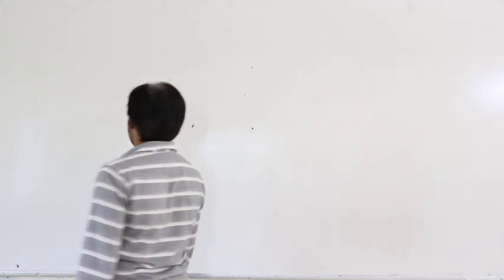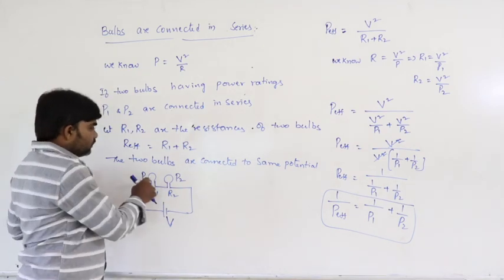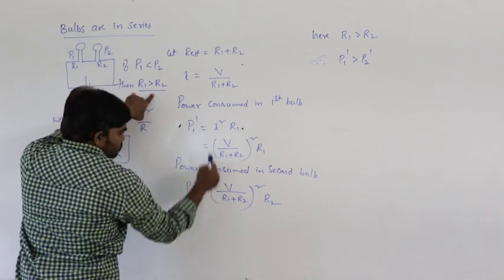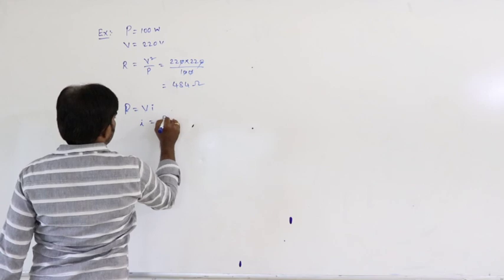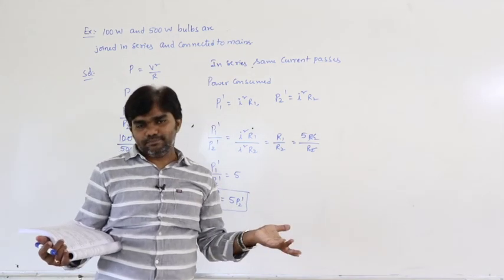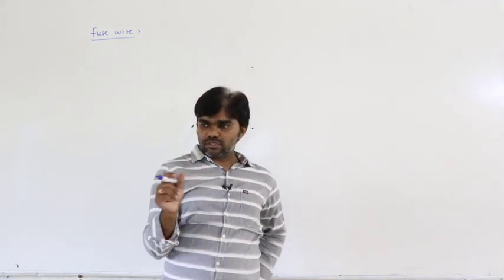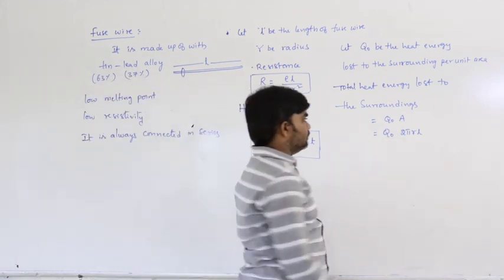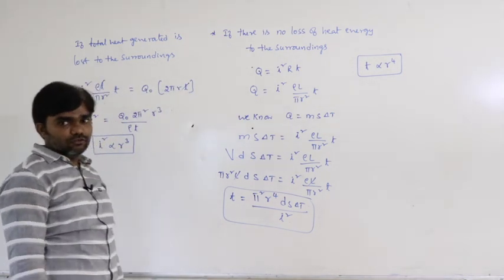NSR IMPULSE VIDEO CLASS#sr physics#L16